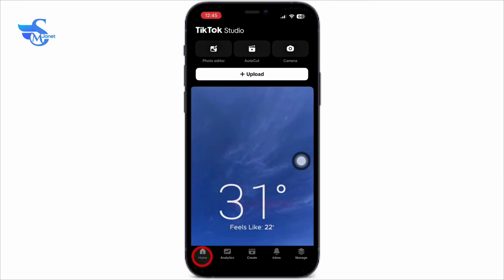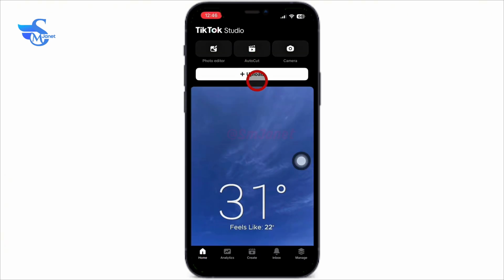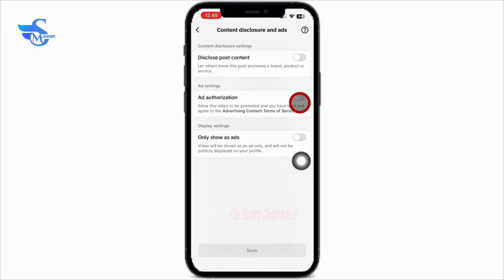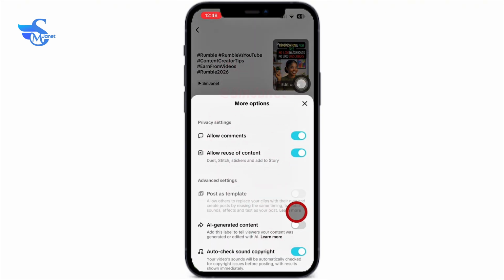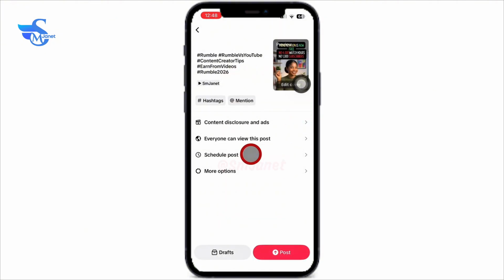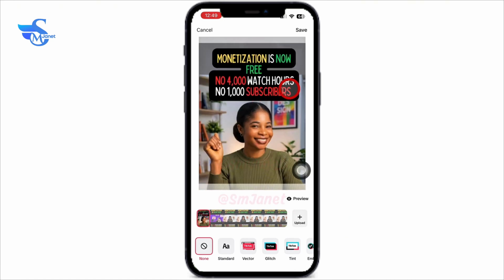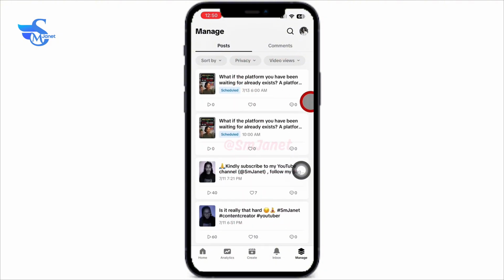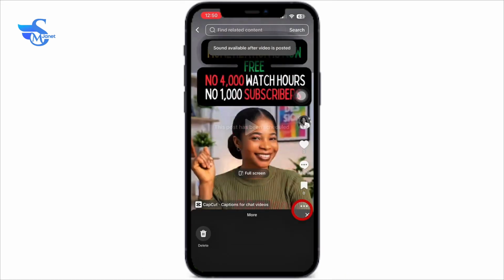How to Schedule TikTok Posts and Reels on Your Phone Easy Guide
Want to schedule TikTok posts and reels on your phone without posting manually every time? In this step-by-step tutorial, I'll show you exactly how to schedule TikTok posts on mobile, so your content goes live automatically at the time you choose.

Whether you're a content creator, business owner, influencer, or social media manager, scheduling your TikTok content helps you stay consistent, save time, and grow your audience.

In this video, you'll learn:

How to schedule TikTok posts on mobile
How to schedule TikTok reels and videos
How to use TikTok's built-in scheduling feature
Tips for posting consistently on TikTok
Best practices for TikTok content scheduling